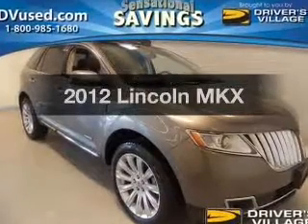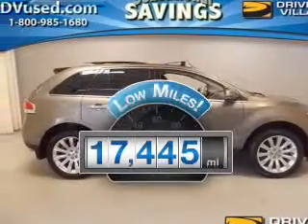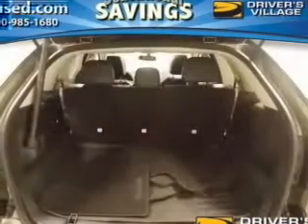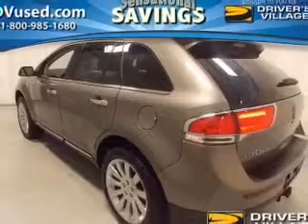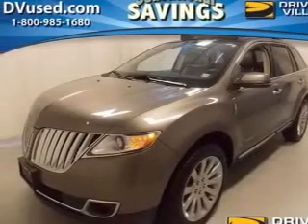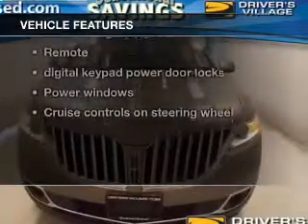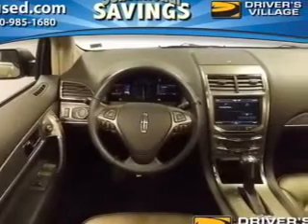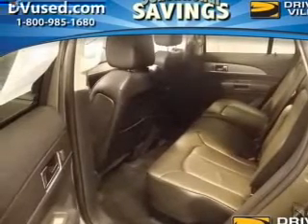2012 Lincoln MKX - Cicero NY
Year: 2012
Make: Lincoln
Model: MKX
Trim:
Engine: 3.7 liter 6 cylinder 24 valve
Transmission: 6-Speed Automatic
Color: Brown
Mileage: 17445
Address:
5885 E Circle Dr